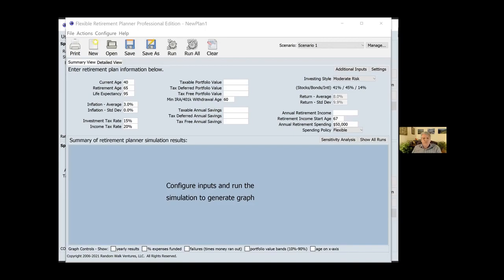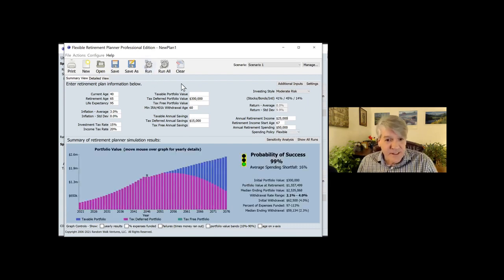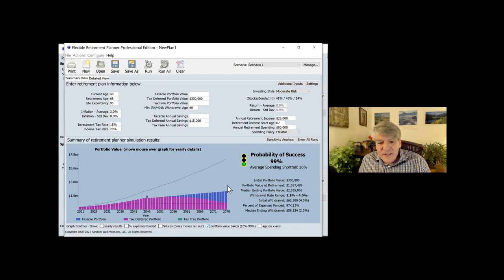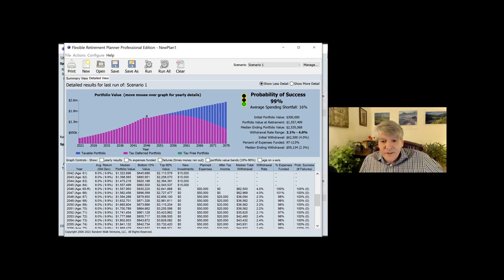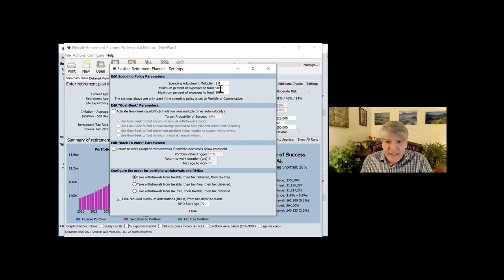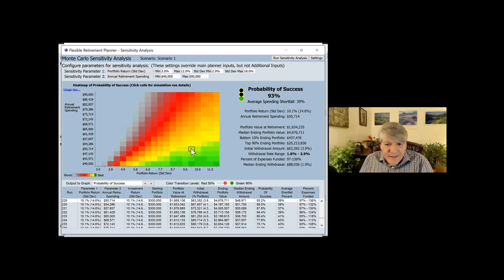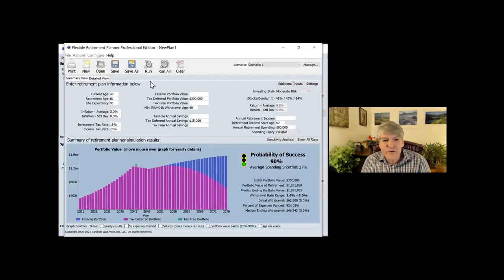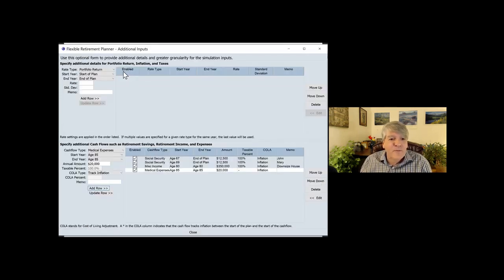Bogleheads® Chapter Series - Flexible Retirement Planner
Jim Richmond, developer of the Flexible Retirement Planner, discusses his tool.

Hosted by the Chicago Bogleheads chapter. Recorded on March 24, 2021.

Chapter meetings are listed in the Bogleheads blog calendar You can add this calendar to your Google account. Notifications are also sent from an email subscription list. See the blog for more information.

The John C. Bogle Center for Financial Literacy is a non-profit organization dedicated to improving financial literacy.

The Center’s mission is to expand the legacy of John C. Bogle, the founder of Vanguard, by promoting the principles of successful investing and financial well-being through education and community.

The Center envisions a world of well-informed, capable, and empowered investors.

Community outreach is achieved through the Bogleheads forum, wiki, and blog, as well as in-person and virtual Bogleheads chapters worldwide.

Bogleheads® is a registered trademark of the John C. Bogle Center for Financial Literacy.